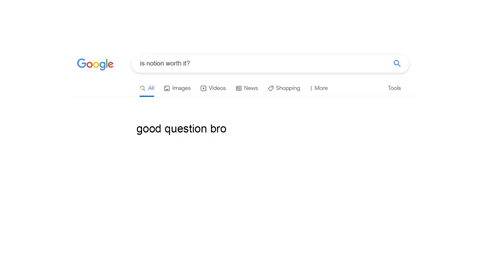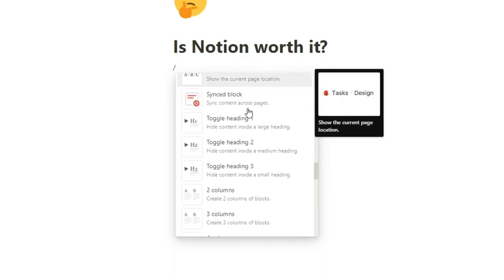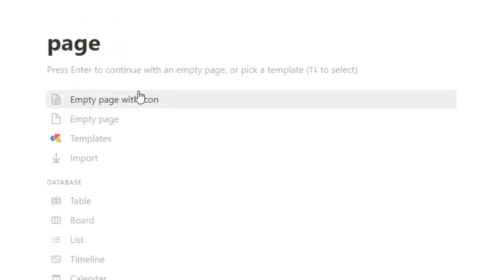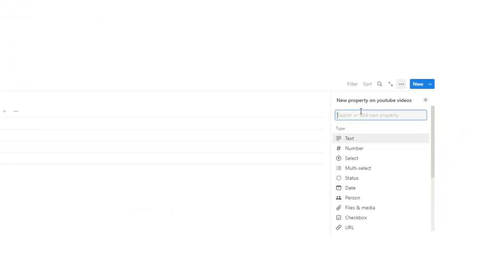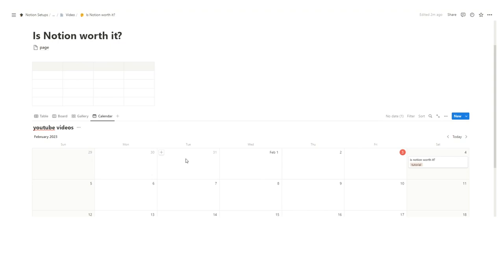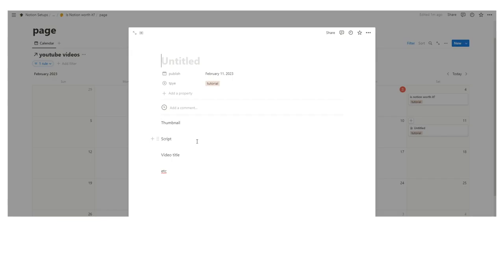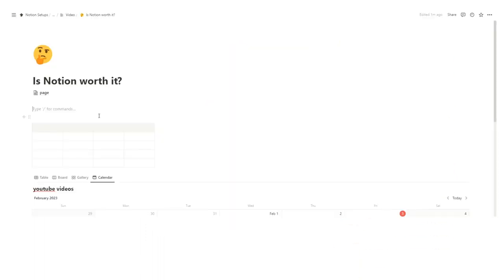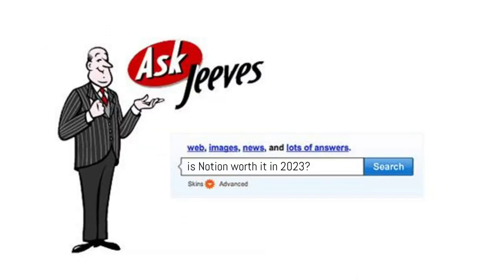Is Notion worth it? 🤔 Honest Notion Review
Is Notion worth it? Notion is super hyped up right now, so the real question is "Is Notion Overrated?" In this video we dive deep into Notion and ask "is Notion useful" and "is Notion still good?"

This Notion tour video takes you through if Notion is worth it in 2023. With other productivity apps like Trello, Asana, the Google Suite and many more productivity platforms, is Notion still worth it?

Why use Notion? Should you try out Notion? What's my honest review of Notion? What can Notion do? All questions that I cover in this video.

This Notion review is obviously slightly biased as my whole channel is about Notion. But the reason I started a channel all about Notion templates and building Notion dashboards is because I love Notion. Hopefully this Notion review will help you and provide some insight to Notion beginners on whether it's the productivity tool for them.